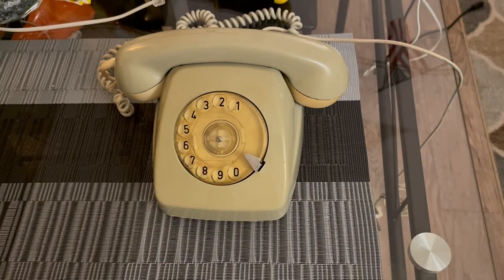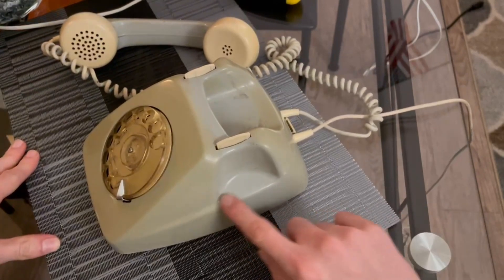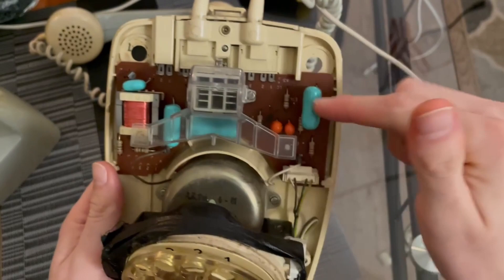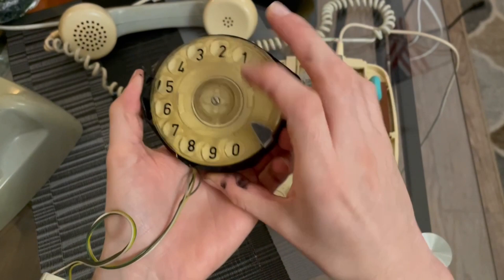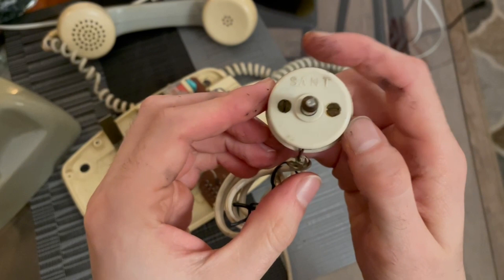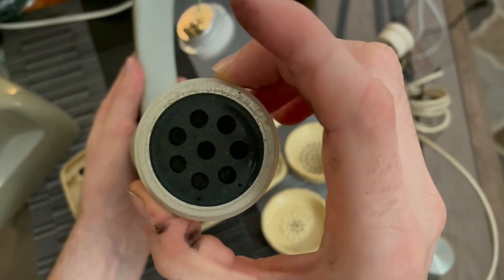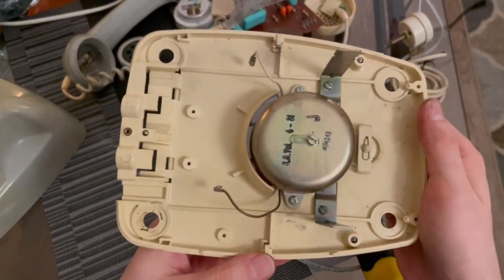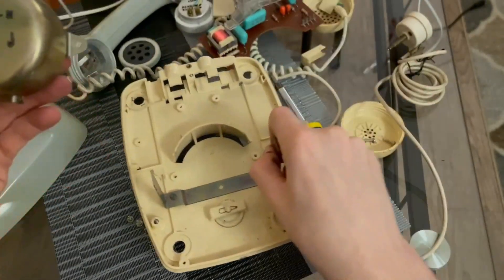Disassembly of 1981 Standard Electric TLF 300